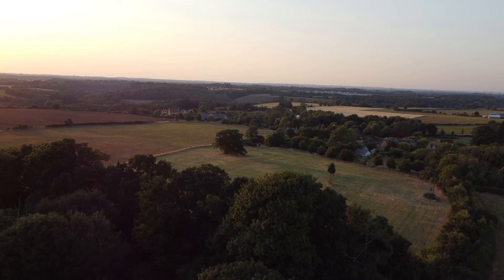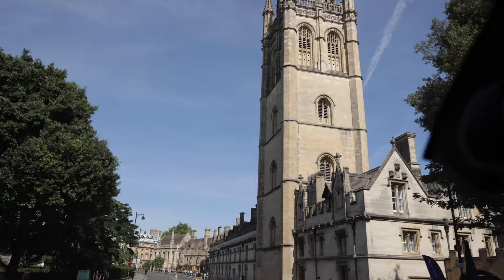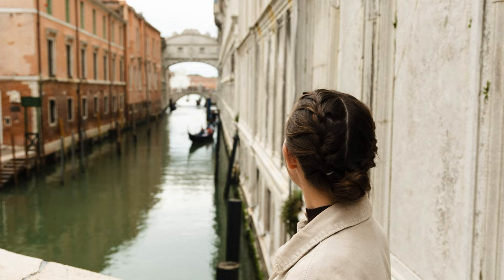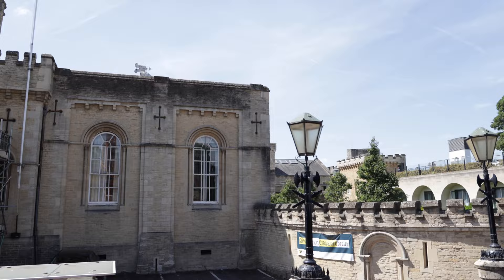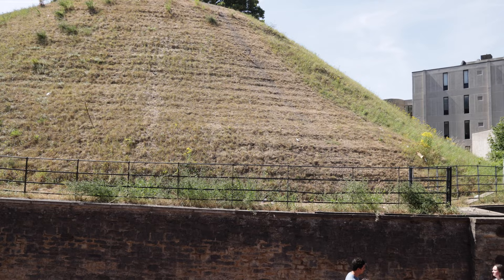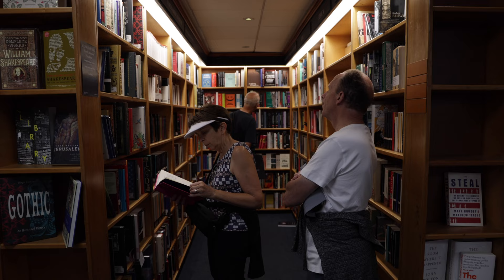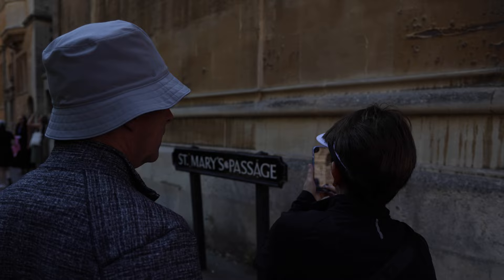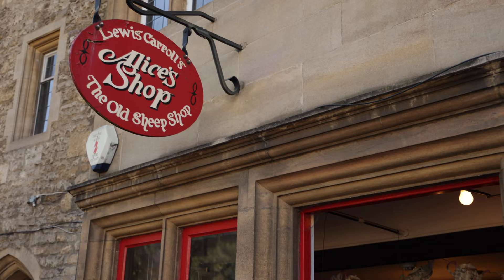DAY TRIP TO OXFORD UNIVERSITY // The BEST Things to See, Harry Potter Sites, & Bodleian Library Tour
We're taking you to school! Oxford, that is. Join us as we escape from the English Cotswolds to discover the fascinating beauty and history of this college town. We'll take you on a tour of the highly exclusive Bodleian Library, show you some major Harry Potter filming locations, and hopefully entertain you along the way!

Also please leave us a comment of something you enjoyed or found interesting from this video. We love hearing from you guys!

Chapters:
00:00 Last Week in the Cotswolds
00:42 Driving to Oxford
03:47 Hop-On-Hop-Off Bus
5:34 Christ Church College
08:15 Blackwells Books
08:49 Bodleian Library Tour
10:02 CS Lewis Street
11:00 Lunch at Oxford
11:42 Wandering the Town
12:23 The Covered Market
12:41 Cheerio, Oxford
13:30 Next week: Bath & Bristol